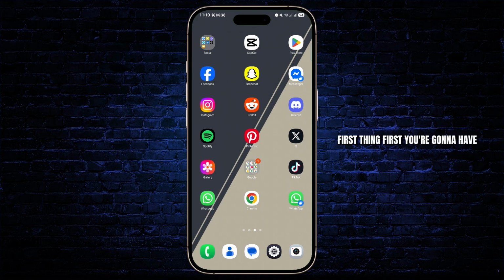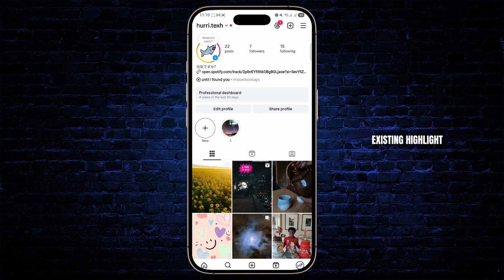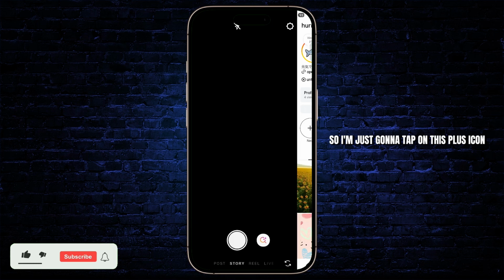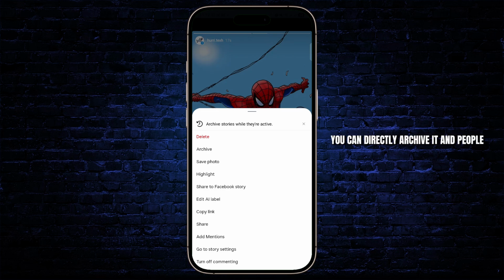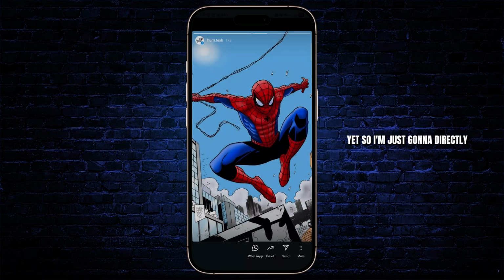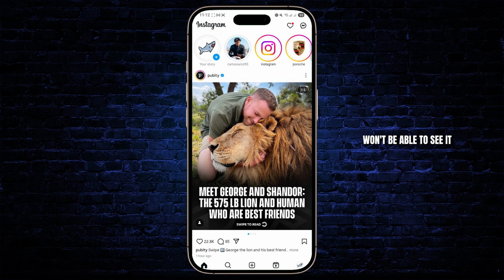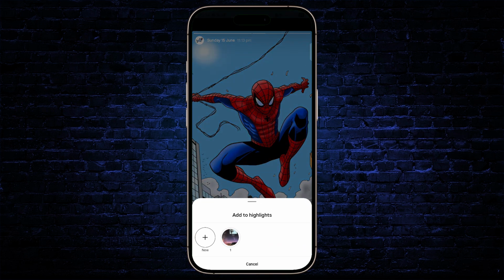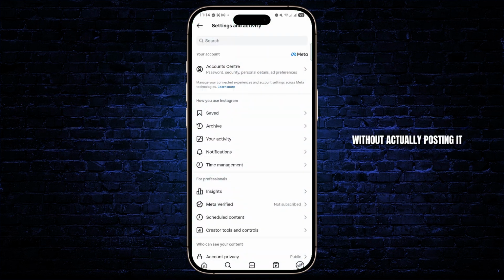How To Add Highlights On Instagram Without Posting On Story! [New Update]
Want to add Instagram Highlights without posting to your story first? 🤫✨ In this updated 2025 guide, we’ll show you the secret method to upload Highlights on Instagram without anyone seeing your story — no workarounds, no third-party apps needed!

What You’ll Learn in This Video:
✅ How to add photos or videos to Instagram Highlights without posting them publicly
✅ Updated 2025 method using Instagram’s latest features
✅ How to use the “Close Friends” trick to hide stories while adding to Highlights
✅ Bonus tips to organize and customize your Highlight covers

Perfect if you want to keep things private or maintain a clean aesthetic without spamming your followers!

📌 Chapters:
⏱ 0:00 - Introduction
⏱ 0:10 - How To Add Highlights On Instagram Without Posting On Story